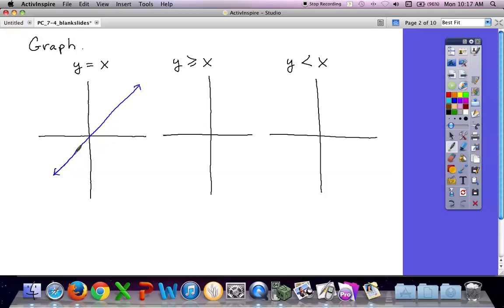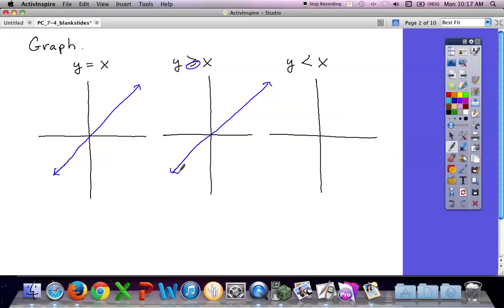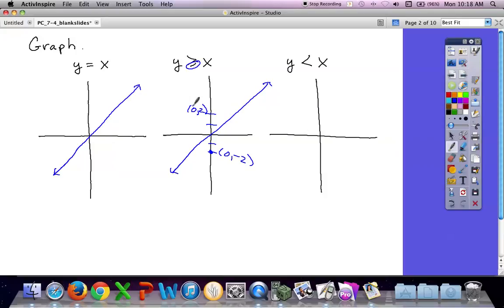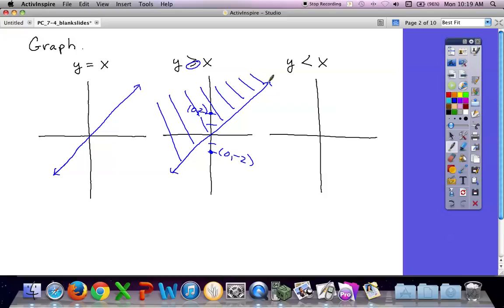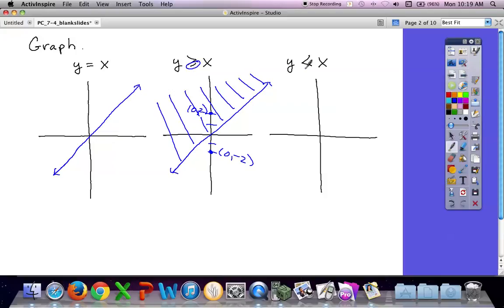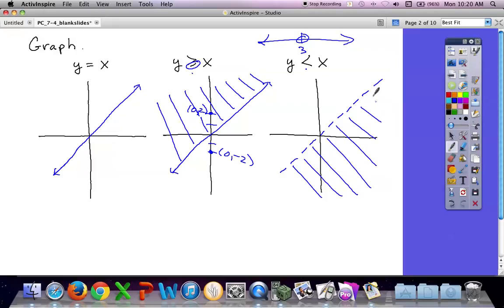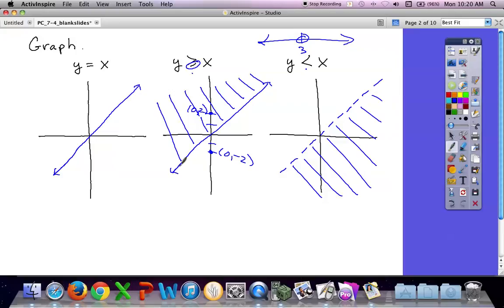PC 7 4 1